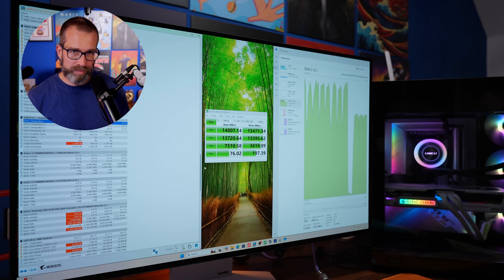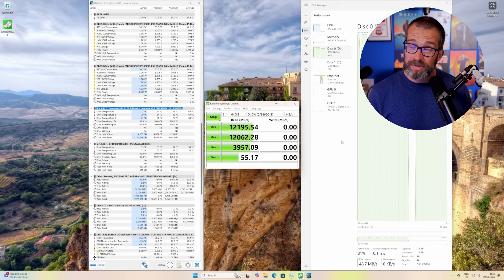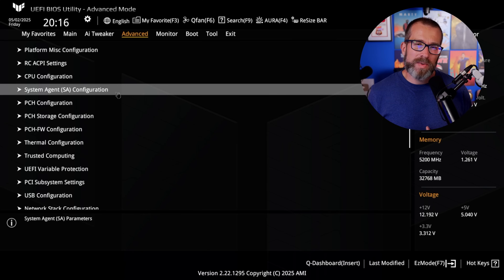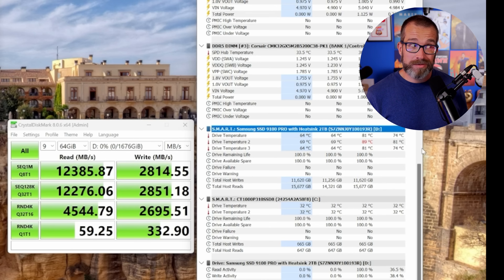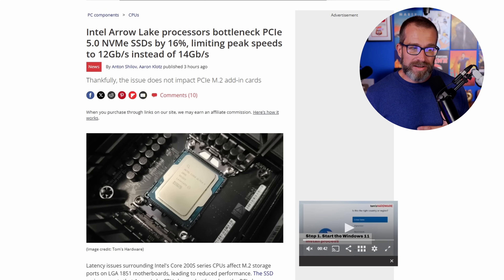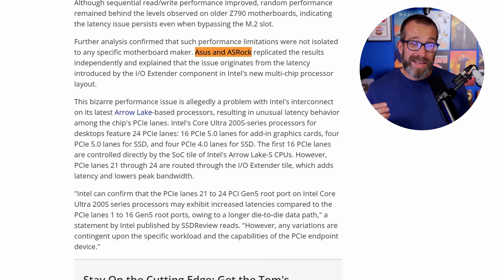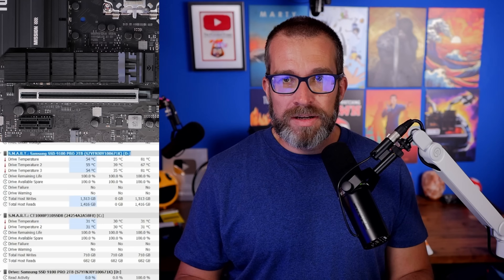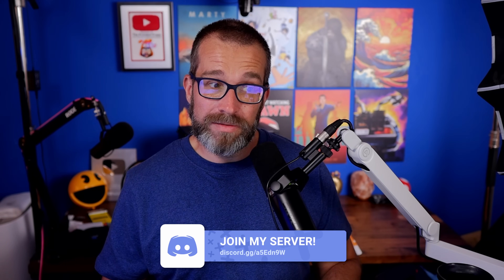Why your gen 5 NVMe isn't running at top speed...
In a recent video I was testing to see what difference there was between the heatsink of an NVMe and one built into the motherboard itself. While testing that I found the Samsung 9100 Pro NVMe SSD was running slower than it should be. I put that down to hardware issues, maybe a BIOS update was needed or something else.

Amazon UK
Amazon FR
Amazon IT
Amazon DE
Amazon CA
Amazon AU

AMD Build:
Case - BeQuiet Light Base 600 LX
Motheboard - Gigabyte Aorus B650e Stealth Ice
CPU - AMD Ryzen 7 9800x3d
Fans - BeQuiet Light Wings LX
AIO - Lian Li GA II Lite

Intel Build:
Motherboard - ASUS ROG Maximus Z890 Hero
CPU - Intel Core Ultra 9 285 K
RAM - Kingston Technology Fury 48GB 8000 MT/s
NVMe SSD - Samsung 9100 Pro
CORSAIR RM1000x Shift
AIO - NZXT Kraken Z73 RGB
GPU - XFX Mercury AMD Radeon RX 9070XT OC White Magnetic Air
Fans:
3 x Lian Li Reverse Blade SL-INF140
3 x Lian Li SL-INF140
6 x SL-INF120 reverse blade
Lian Li Strimmers V2 Plus

MANNINGTREE
CO11 9BE
United Kingdom